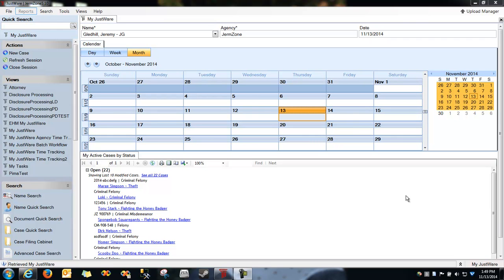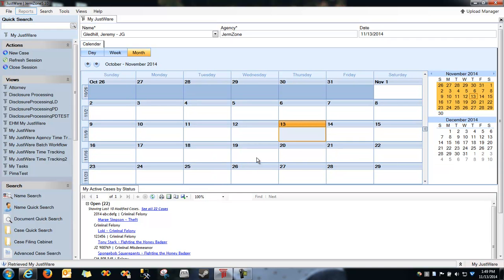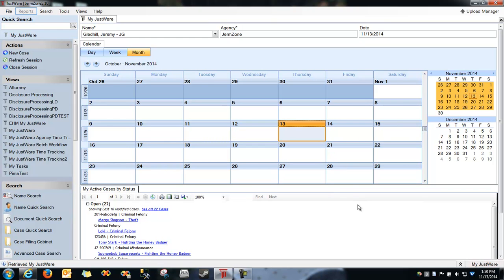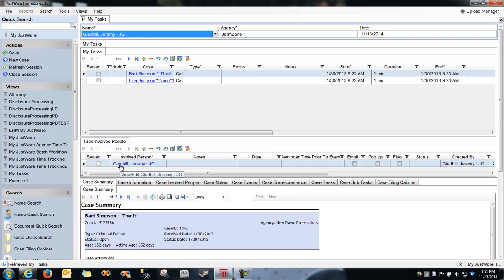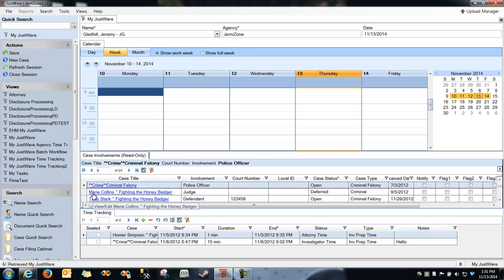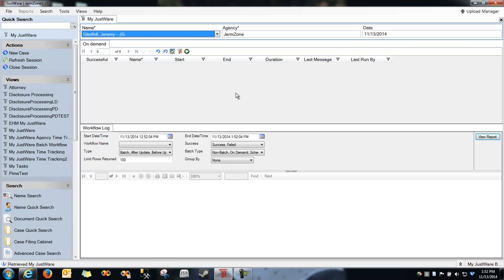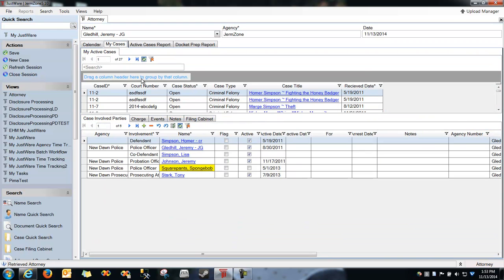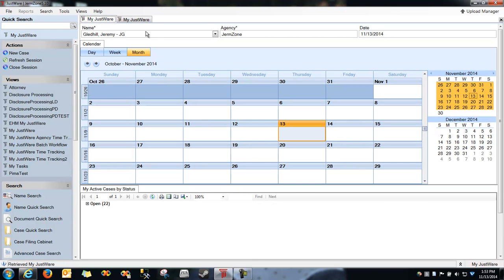JustWare Start Screen